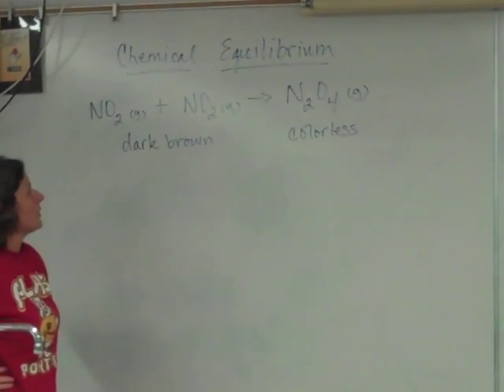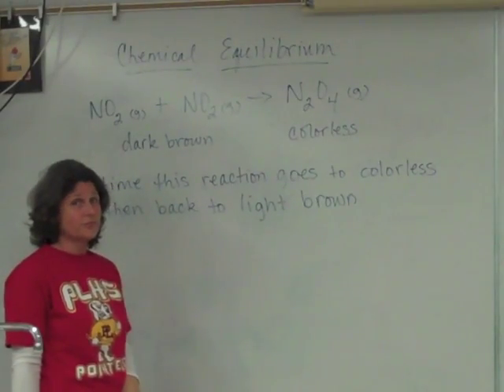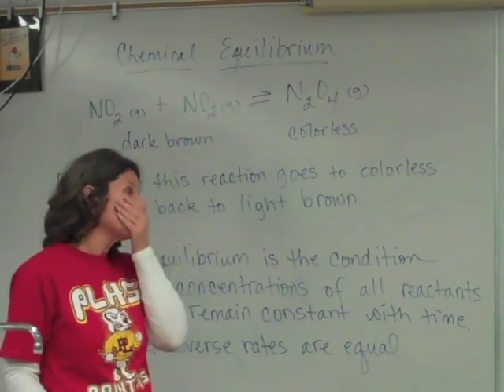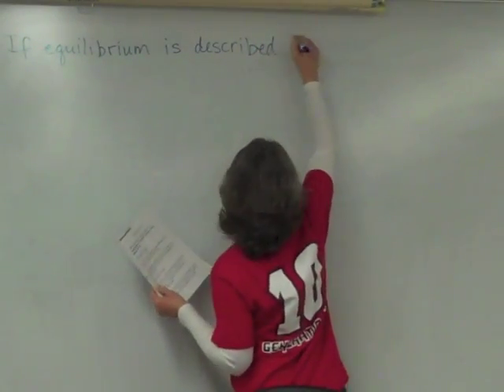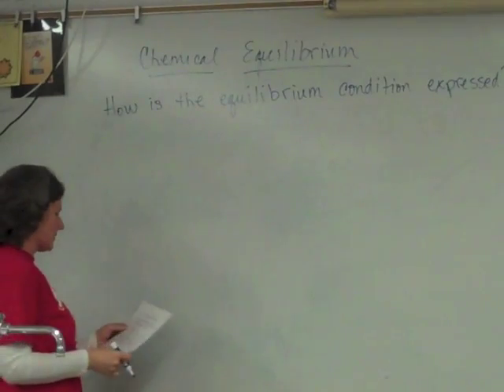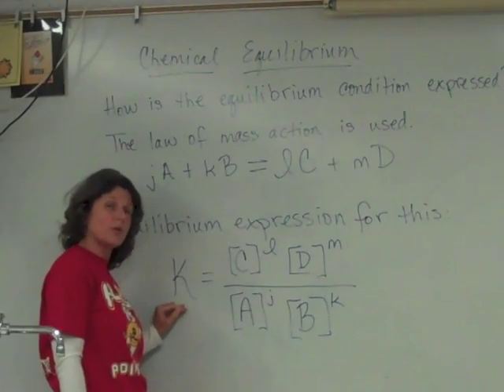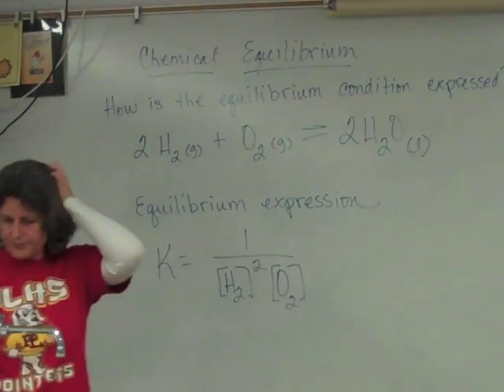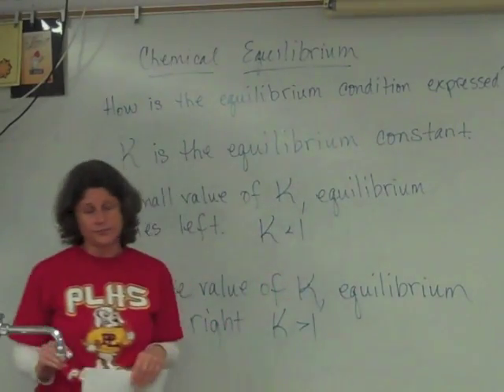An Equilibrium Expression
Hi students, this video introduces you to the concept of K, the equilibrium constant, and how to write an equilibrium expression.